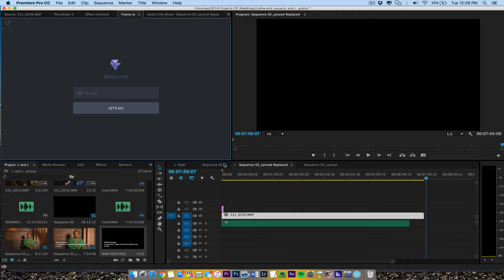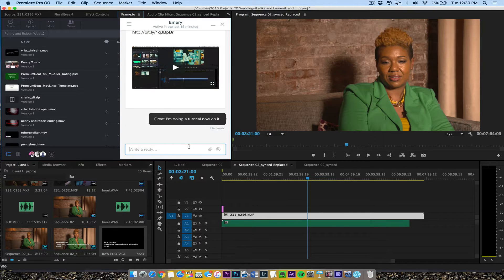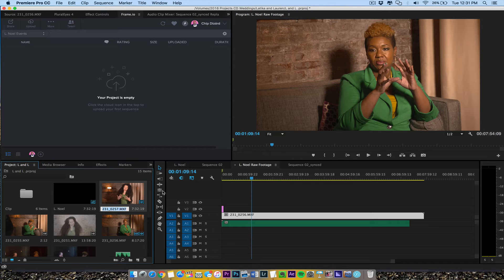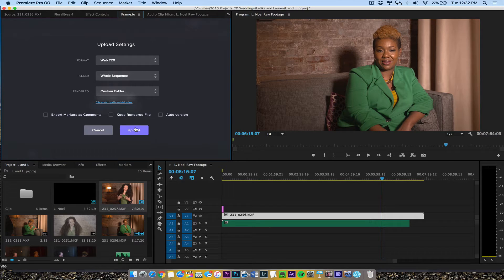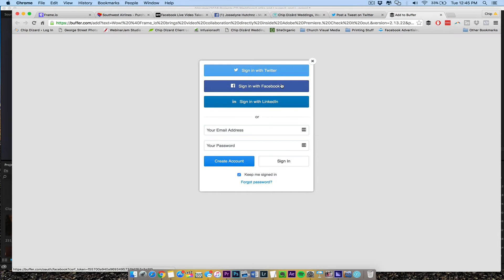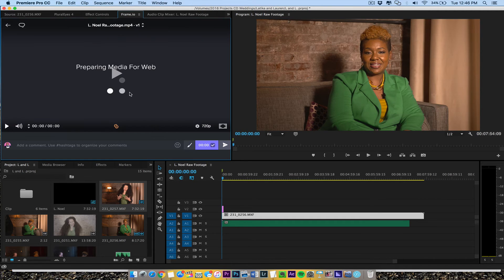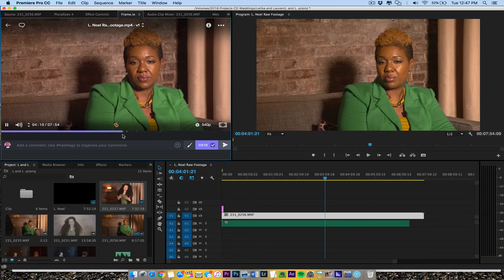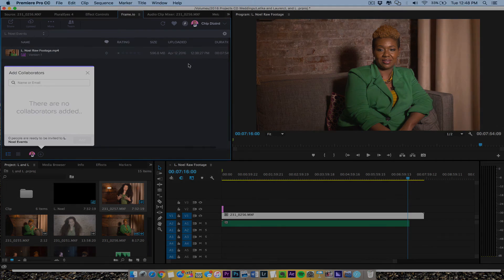Frame.io Adobe Premiere Integration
In this tutorial I use frame.io with Adobe Premiere Integration to share a project with a client.  You can find out more about the service by visiting their web site.